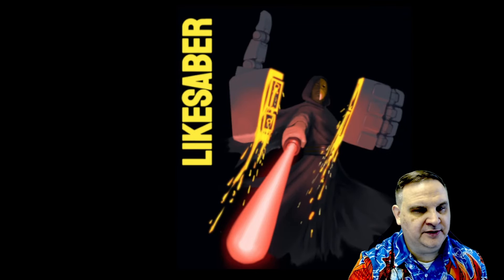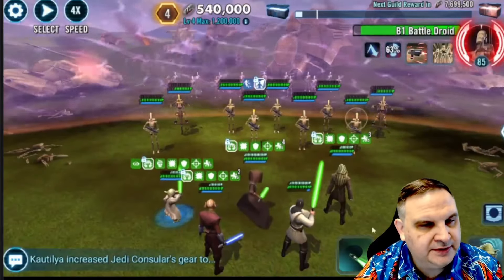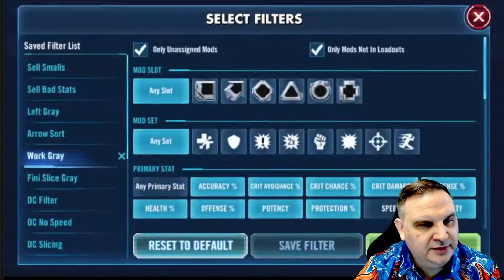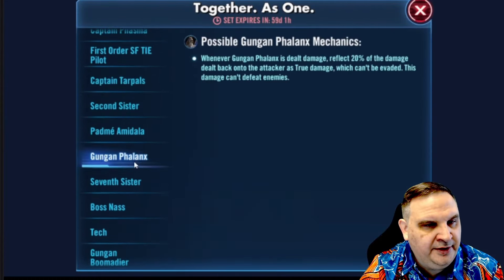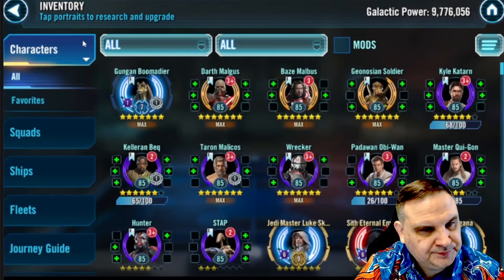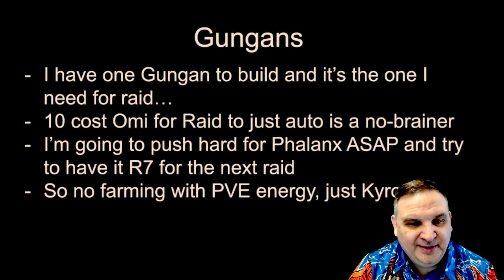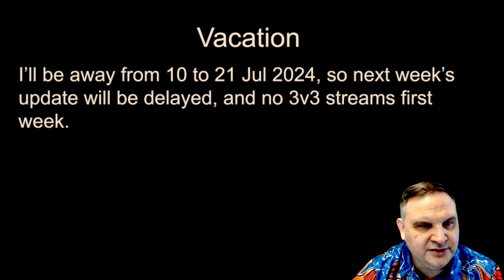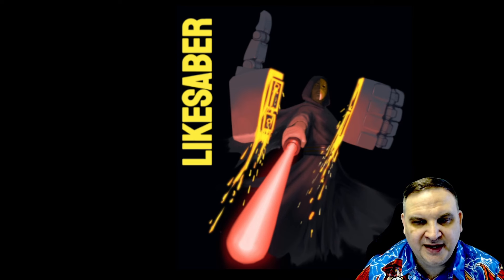Loquitur Update #193: R7 Boomadier, NABOO RAID Initial Impressions and Lessons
Progress this week is all focused on getting going in the RAID!  One Gungan left to go, full score on the Lightspeed team, set to smash the participation points within about 6 weeks or so!  Some good mod hits as well, and a JarJar datacron for the future.

0:00:00 Greetings
0:00:30 Naboo Raid Launch!
0:06:07 Boomadier R7
0:07:08 Mods
0:09:00 MORE RAIDING
0:10:38 Datacrons
0:11:40 Grand Arena Improvements NS and Phoenix
0:15:15 Weekly Stats and Planning
0:16:27 Lightspeed Jedi Recap, Gungans
0:20:20 Relic Priority Revision (again)
0:23:25 Vacation

This account is not Free-to-Play.  I spent $205 in the first year ($20 per month) and as of Aug 2022, buying conquest pass each time for Conquest.  Current:  $425.